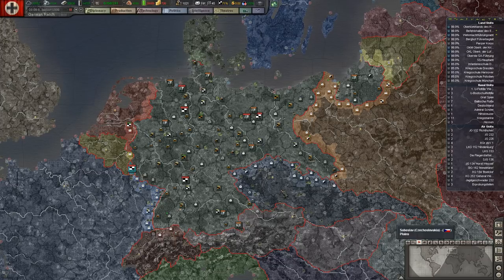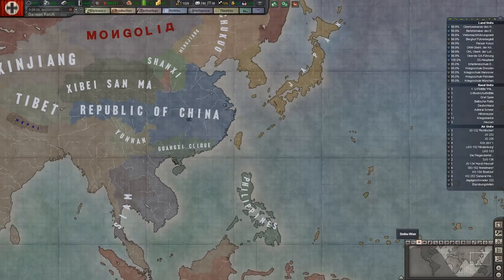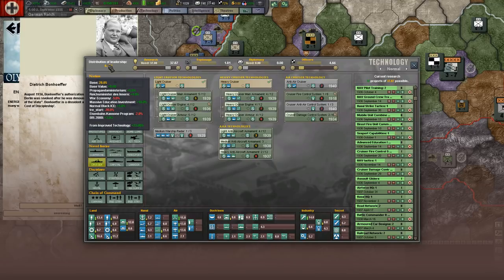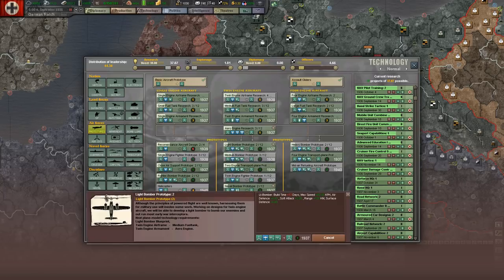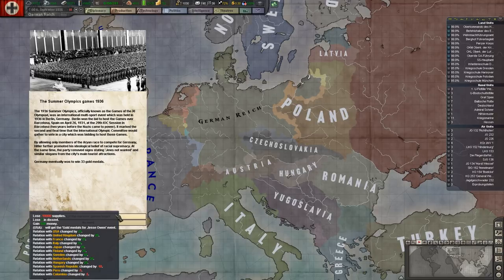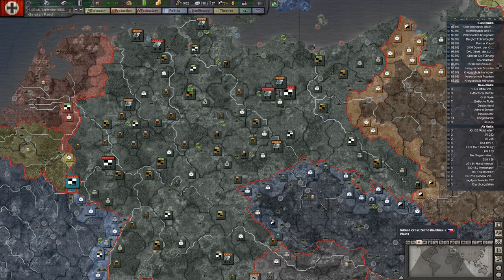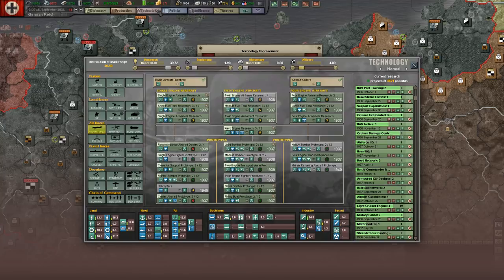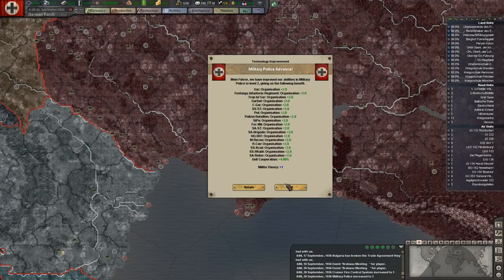Hearts of Iron 3: Black ICE 9.1 - 07 (Germany) 1936 Nuremberg Party Rally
Episode 07 - The 1936 Nuremberg Party Rally

The Reich Besieged!  Deutschland is besieged by enemies on all sides!  Can we defend it? We will be facing revolverheld's scripted invasion.

Will this be the last Greatest playthrough of Hearts of Iron 3: Their Finest Hour is with Black ICE 9.1?